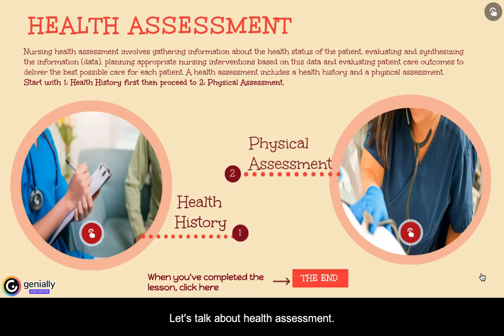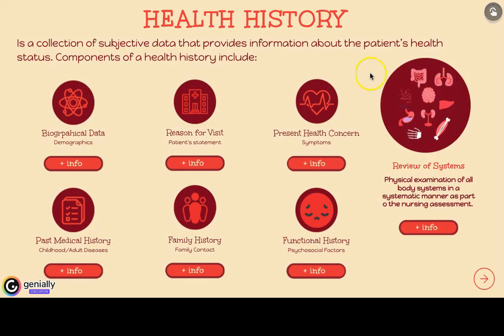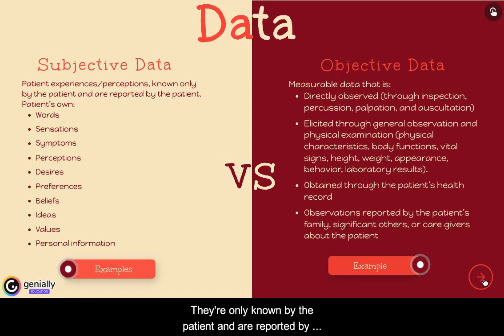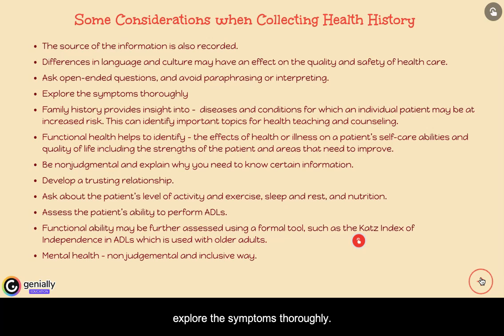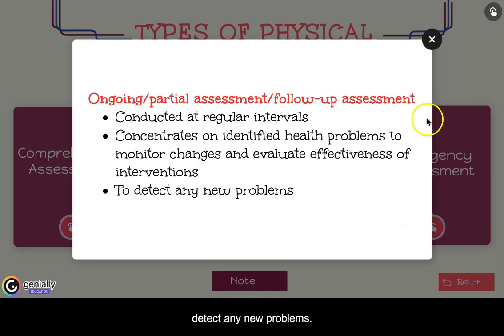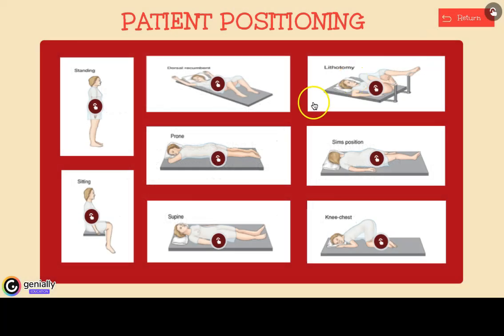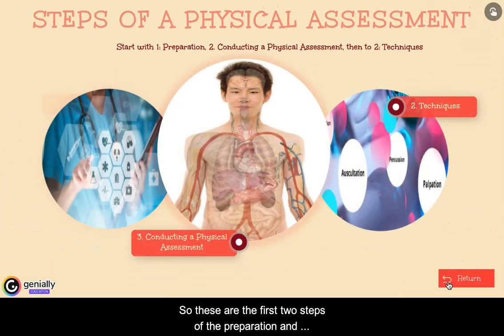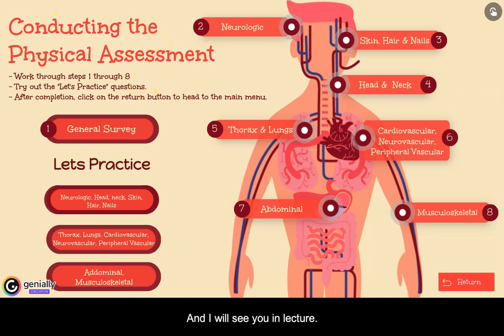Health Assessment Part I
Fundamentals of Nursing lecture on Health assessment. Part I includes: types of data, collecting the health history, techniques of physical assessment, preparation for the assessment, and components of a comprehensive health history.